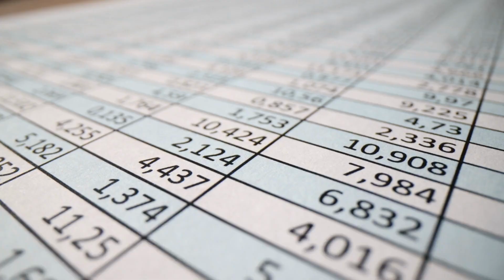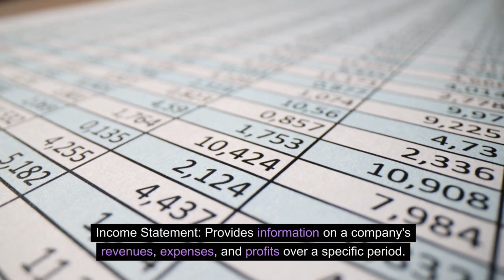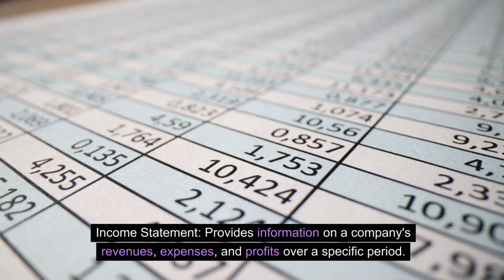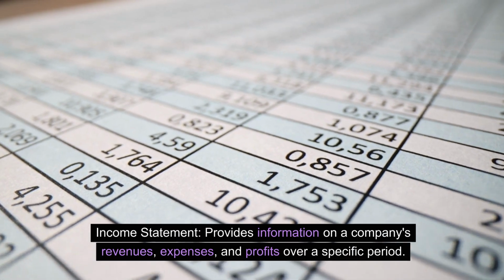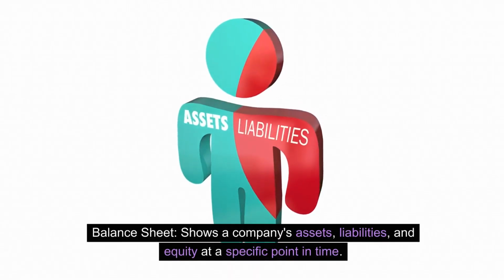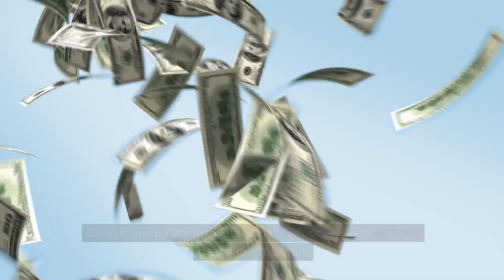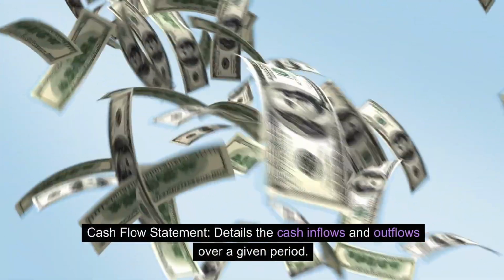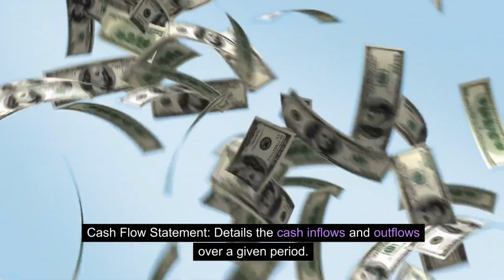Fundamental Analysis for stock trading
Fundamental Analysis for stock trading will help you make money in the long term.

UNDAMENTAL ANALYSIS ESSENTIALS: Master the Art of Assessing a Company’s Value, Reading Financial Statements, Calculating Ratios and Setting a Buy Target.